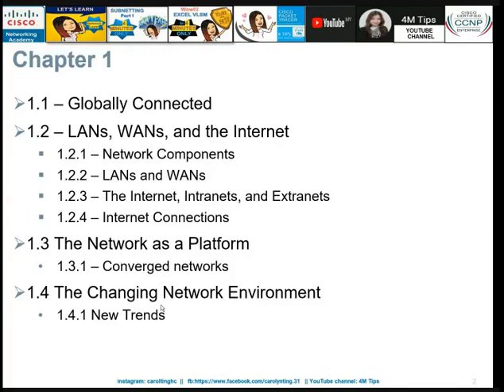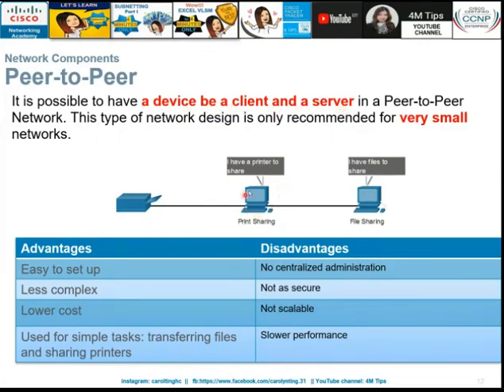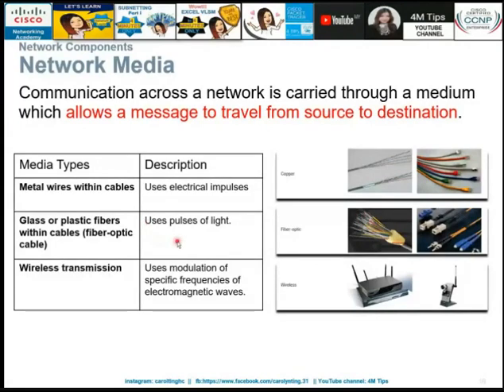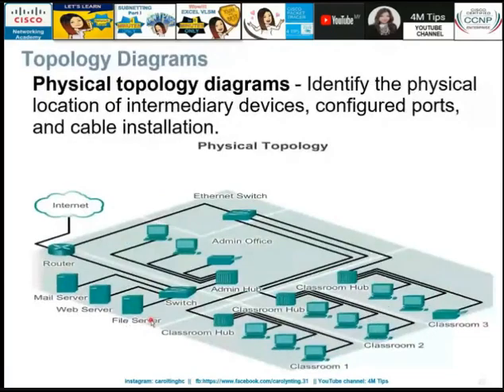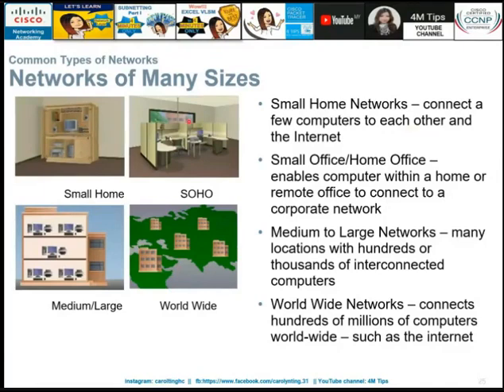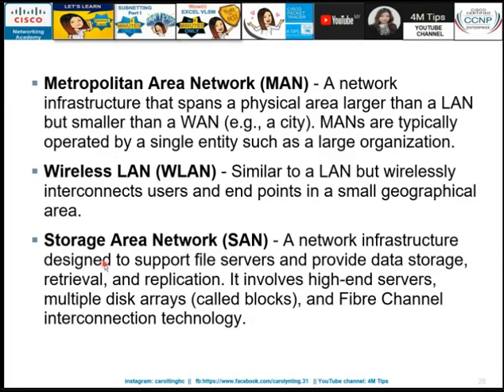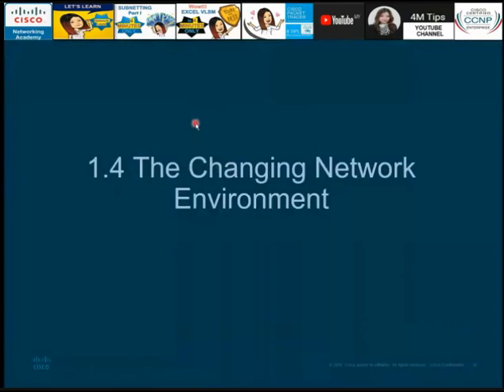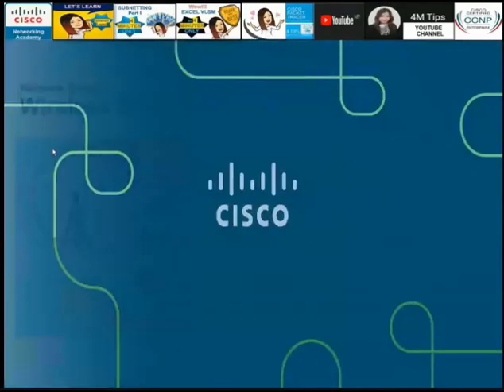Free CCNA | Introduction To Networks | Day 1 | CCNA 200-301 Complete Course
Introduction to CCNA 200-301 by Ts.Carolyn Ting, 15 years of experience in teaching Industrial and Networking Academy, 1st CCNP ITQ R&S in Malaysia, Certified CCNP, CCAI, CCNA R&S, CCNA Security, CCNA CyberOps, Cisco Council Members..etc.